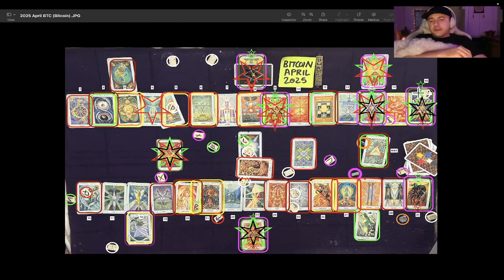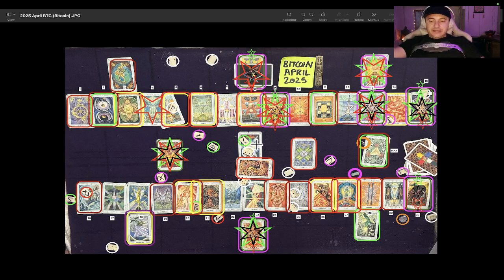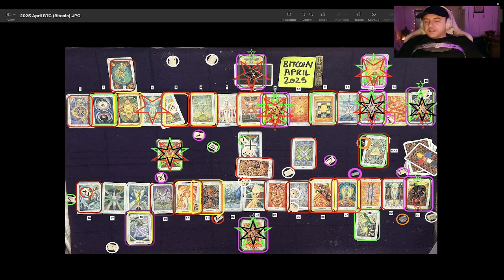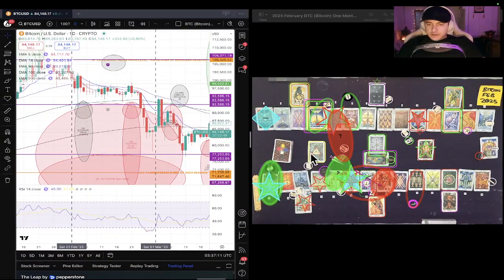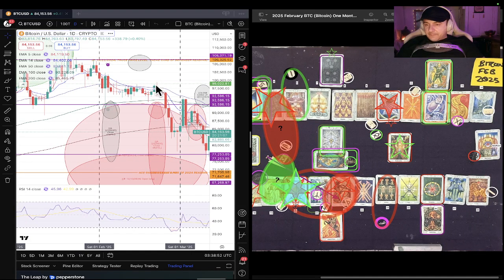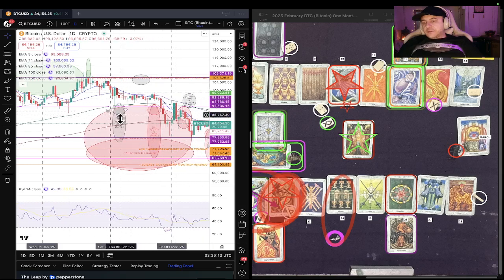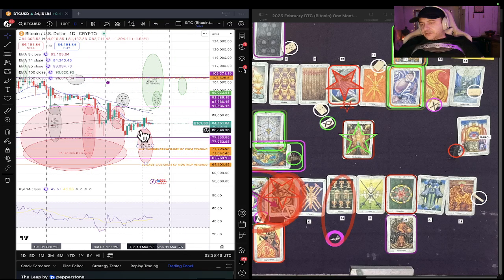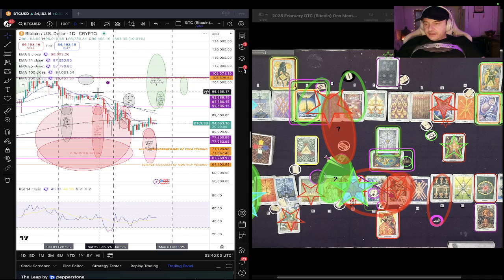2025 April BTC (Bitcoin) One Month Overview PUBLIC CONTENT